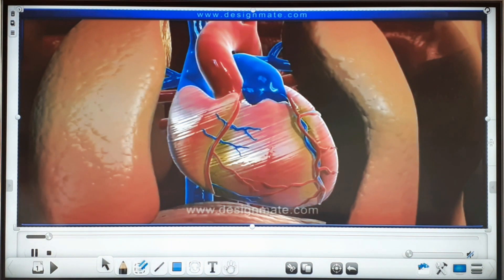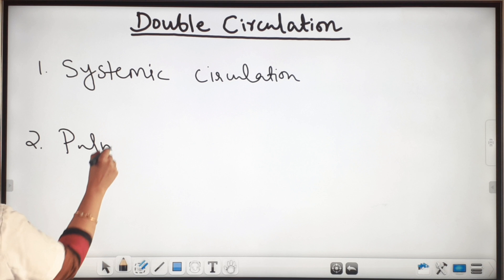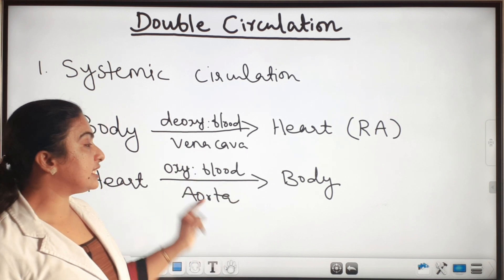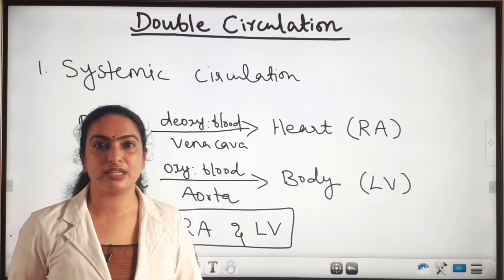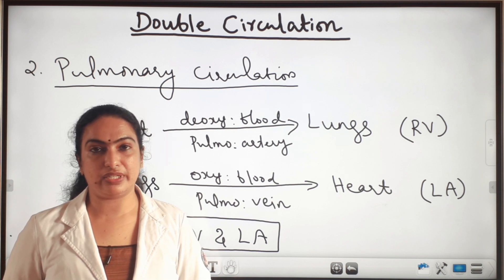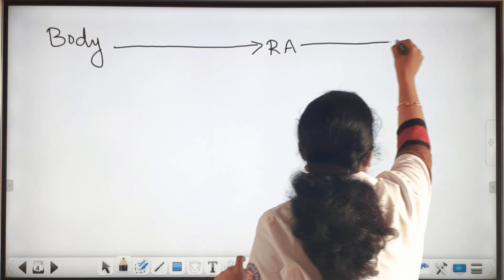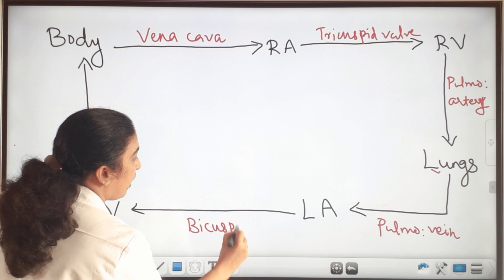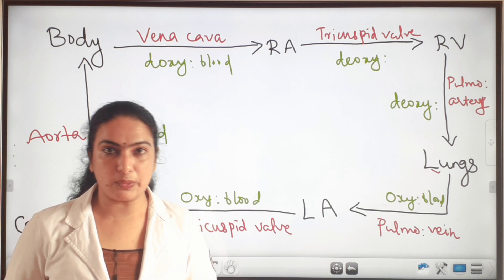Class10 Life Processes-Double Circulation by Saritha SS Sree Gokulam School Vadakara